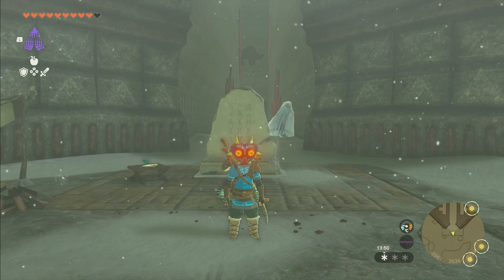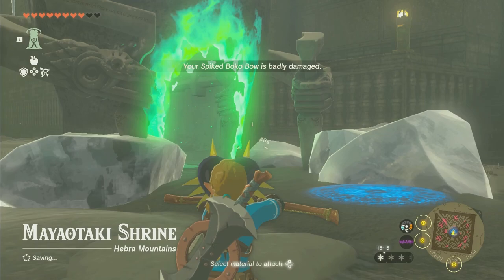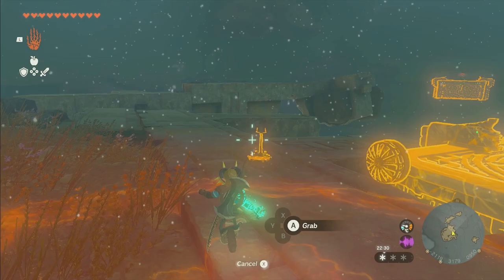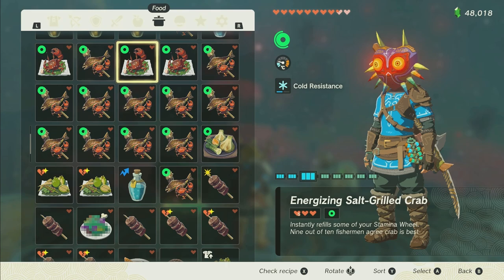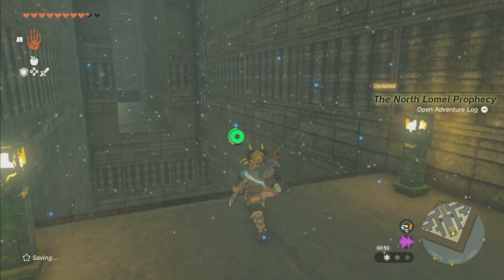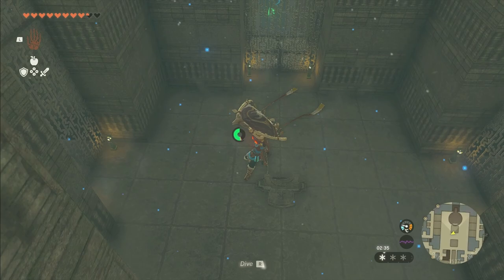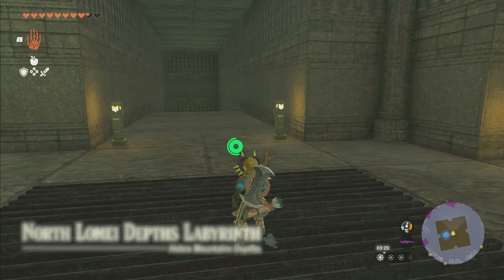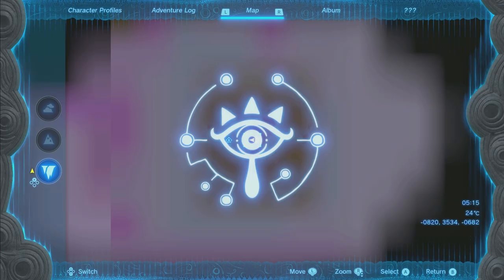Zelda Tears of the Kingdom North Lomei Labyrinth guide / walkthrough, evil spirit greaves location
This Zelda Tears of the Kingdom North Lomei Labyrinth walkthrough will show you how to get the Zelda Tears of the Kingdom evil spirit greaves from this puzzle.

In this Zelda Tears of the Kingdom North Lomei Labyrinth puzzle guide I'll show you how to complete the Zelda Tears of the Kingdom labyrinth so you can get one of the pieces of the Zelda Tears of the Kingdom evil spirit armor set.